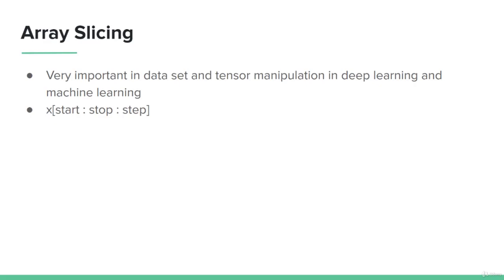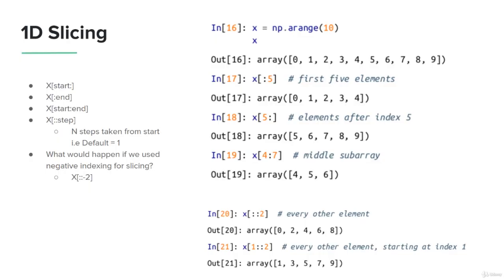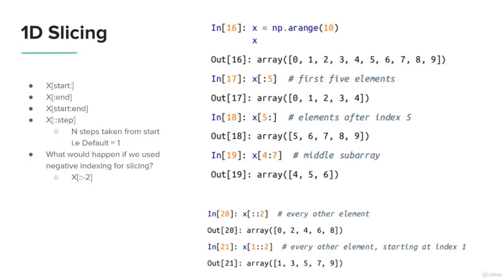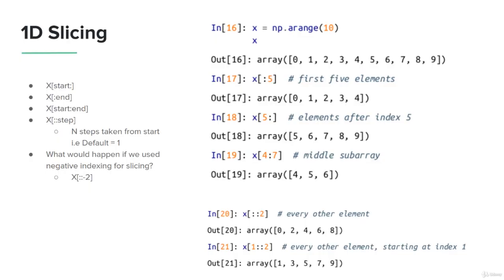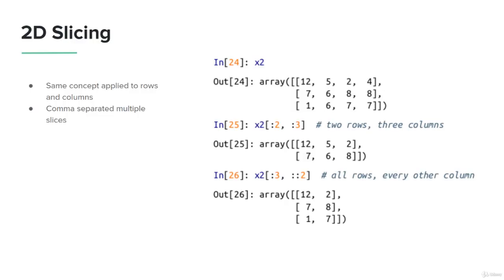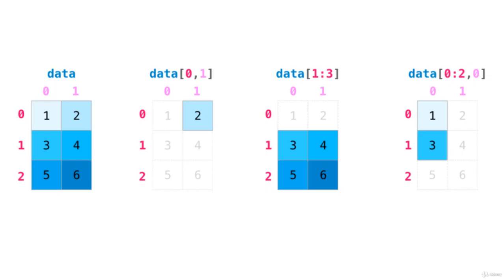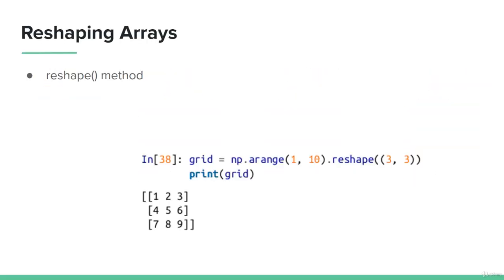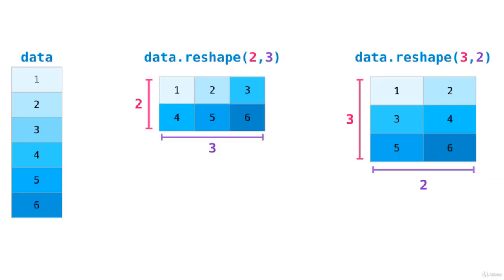NumPy Array Indexing